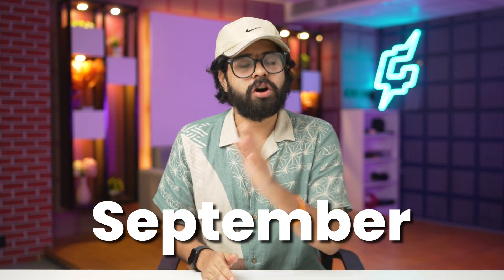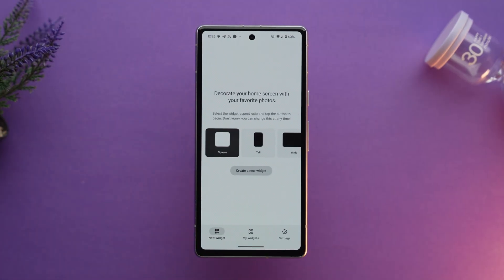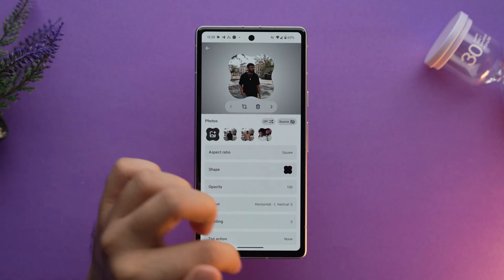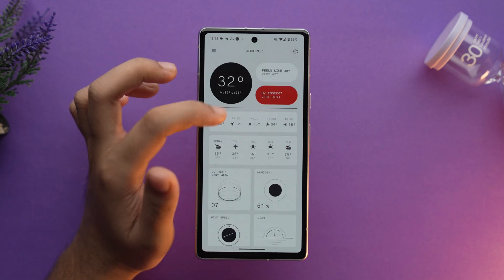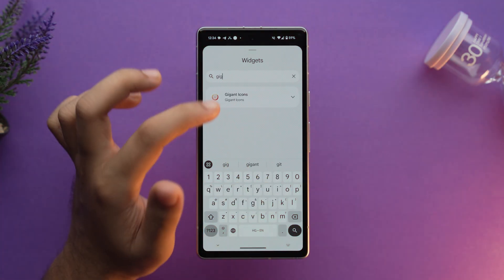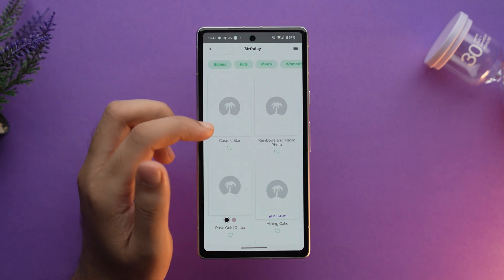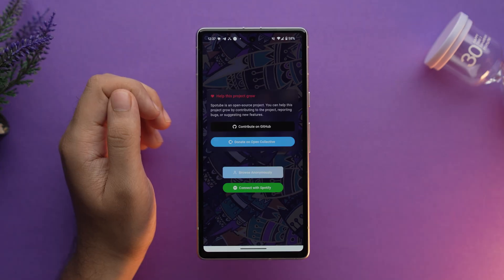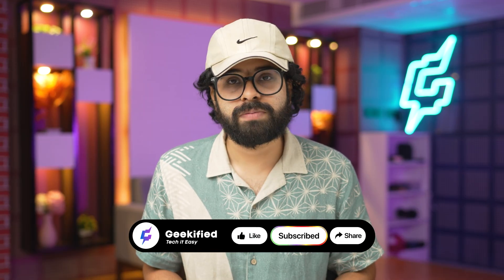Top 5 Android Apps You MUST HAVE in September 2024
Here are the top Android apps you need to download in September 2024. Check out the best new apps for your Android this month.

TIMESTAMPS & APP LINKS :
0:00 - Top 5 Android Apps You MUST HAVE in September 2024
0:29 - Material Photo widget
1:11 - Nothing Weather App
1:47 - Gigant icons - Big icons
2:19 - Invitation Maker - Card Creator
3:00 - Spotube

Top Recommendations ✅

Gears we use :